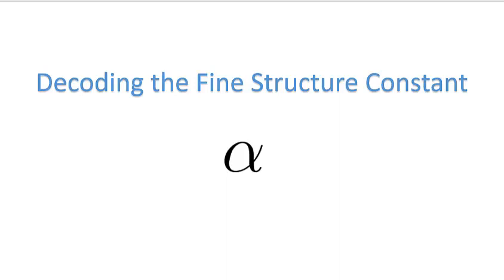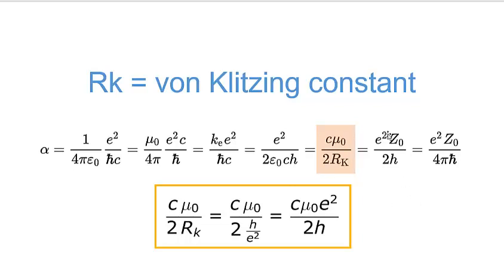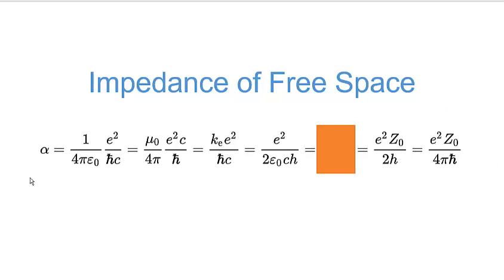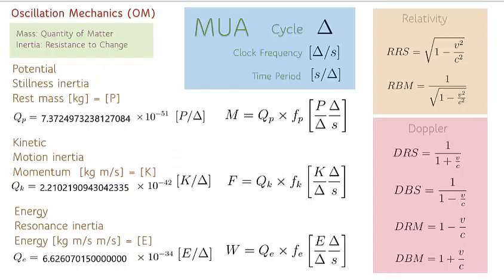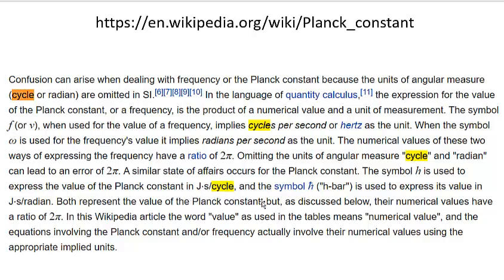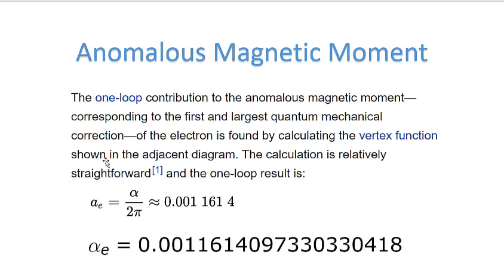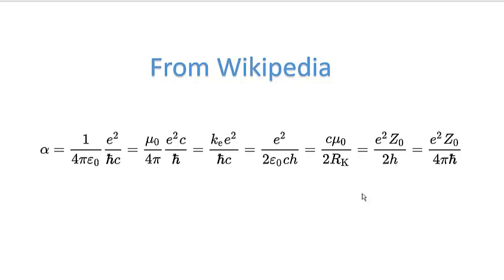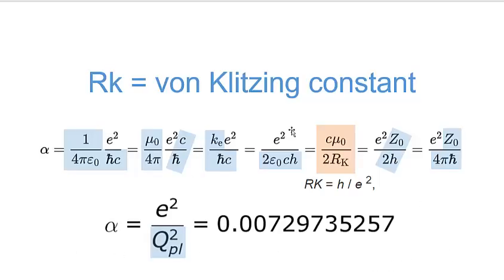Decoding the Fine Structure Constant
In this video, I attempt to decode and hopefully demystify the mysterious fine structure constant. As you will see, my approach to "alpha" differs from the standard approach in that I am approaching this using the logic of a computer scientist and not physicist. This is an important piece of the puzzle of the cosmology that I am developing, so please watch this carefully and mindfully. If you want to understand my next video, it is important that you understand the points that I am making in this video.